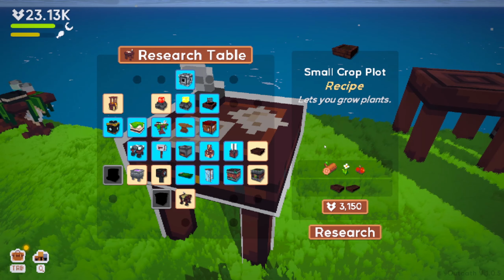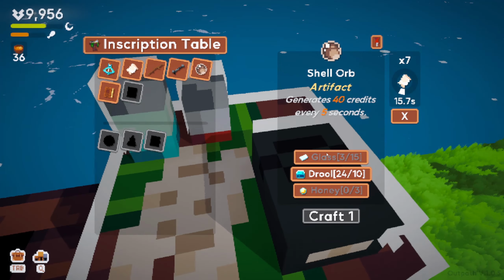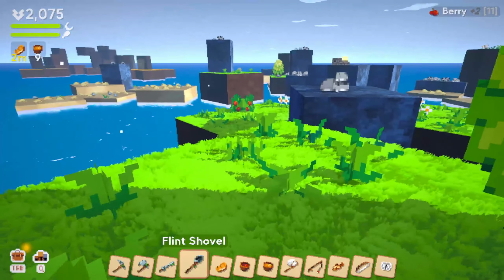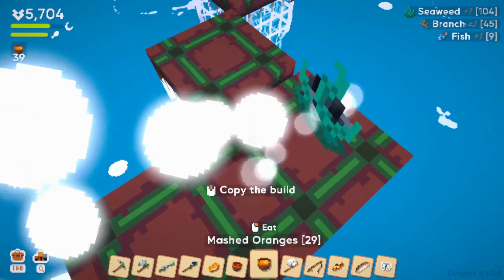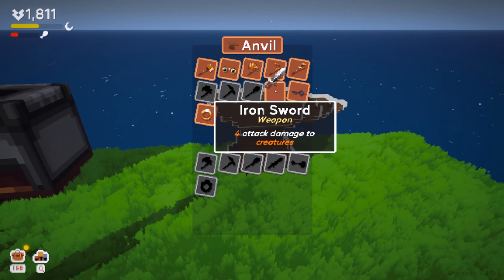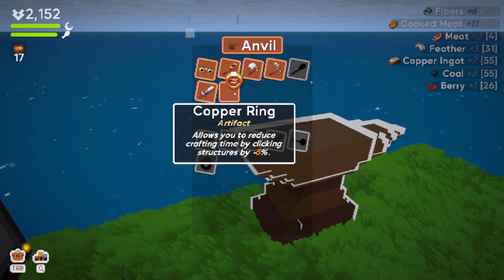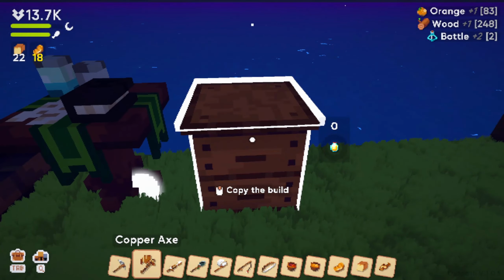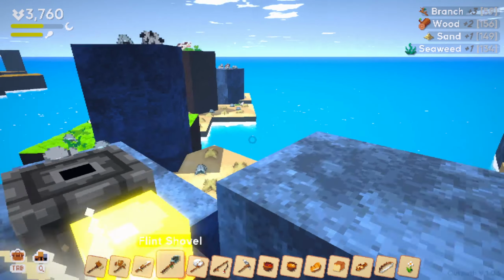New Tools and More Crafting Stations! - Outpath - Episode 3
Today we continue our series on a crafting game called Outpath. This is the full version 1.0 release of the game but there is still a prologue if you want to try it on steam for absolutely free! Today we make an anvil and start upgrading our tools to copper and iron variants, then we make a bunch of new crafting stations and expand our iron biome after making some more magic items and learning to fish!! Come hang out and lets play Outpath!

An experimental clicker base building game. Craft, gather & manage resources, build your base and buy more islands to exploit and expand!